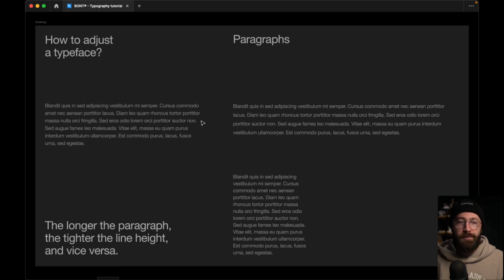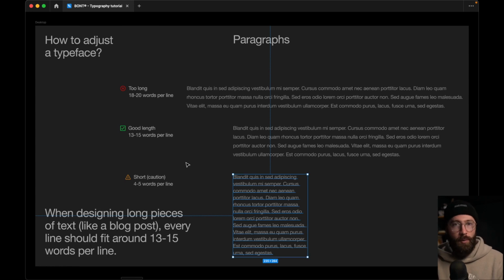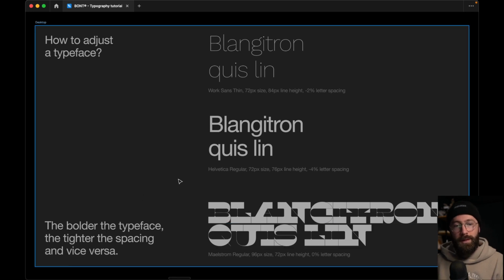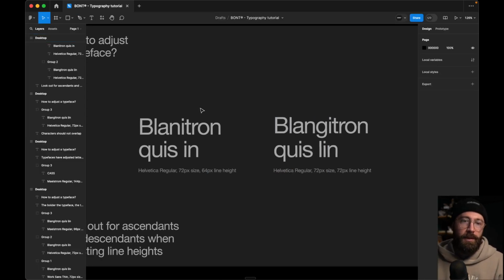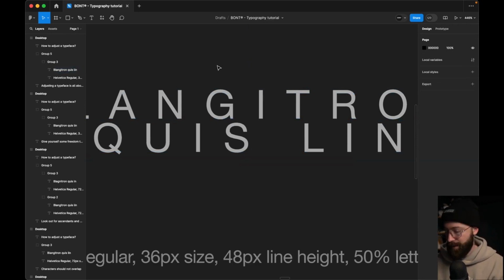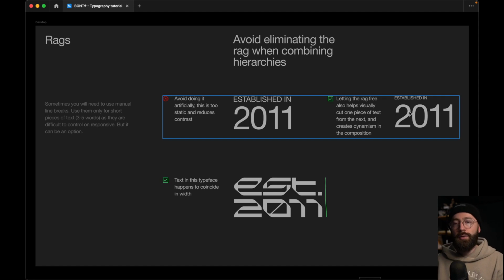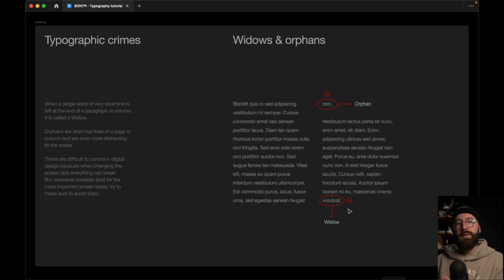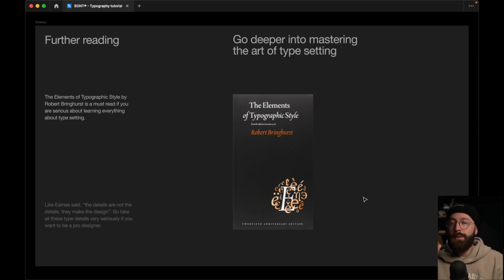15 rules to adjust typography like a pro (Web Design tutorial)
If you are a Freelance Web Designer, spending time learning how to adjust your type is one of the most overlooked and also fundamental aspects in your growth if you want to take your design skills to the next level. Stay with me as I explain the 15 rules I use in every project so you can refine your eye and learn how to improve your type setting skills, down the small details. We will cover things like letter spacing, line-height, rags, orphans, widows, special characters and more. Happy learning!

ERRATA: in rule 1, I meant "the longer the paragraph, the more loose the line height".

TIME STAMPS
0:00 Intro
0:55 Rule 1: line height & paragraph width
2:22 Rule 2: line length in paragraphs
3:46 Rule 3: letter spacing & size
4:33 Rule 4: letter spacing & font weight
6:03 Rule 5: letter spacing & different typefaces
6:45 Rule 6: letter spacing overlap
7:45 Rule 7: line height with ascendants & descendants
9:28 Rule 8: type adjustment & Gestalt laws of perception
10:51 Rule 9: rags in paragraphs
11:23 Rule 10: rags in titles
11:58 Rule 11: rags in text lockups
13:22 Rule 12: type setting & Art Direction / Visual Identity Design
14:27 Rule 13, Type crimes: widows & orphans
15:09 Rule 14, Type crimes: Stretching or shrinking type
15:16 Rule 15, Type crimes: incorrect character usage

READY TO JOIN THE BONT CLUB?
If you are ready to peak your Web Design skills & learn how to monetize them so you can have more freedom to do the things that you love, then click the link below to apply to my signature mentorship program, the BONT Club.

FREE GOLDEN CANON GRID COURSE
Download the Golden Canon grid and join thousands of students in learning 5 secrets to design beautiful websites with the Golden Canon Grid with this free course:

Join my newsletter to stay up to get tips and tricks on your email, stay up to date with my latest videos, and be the first to know about new free resources I put out.